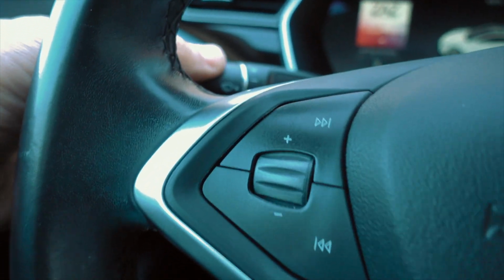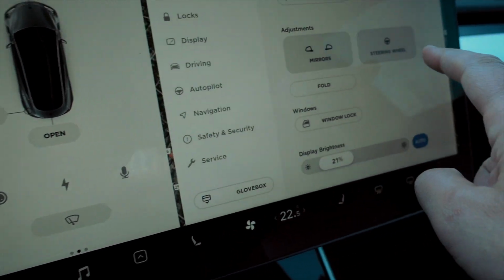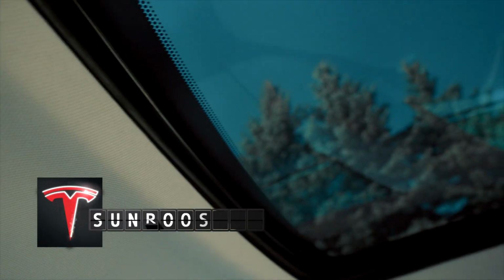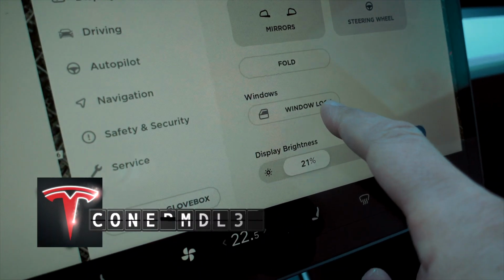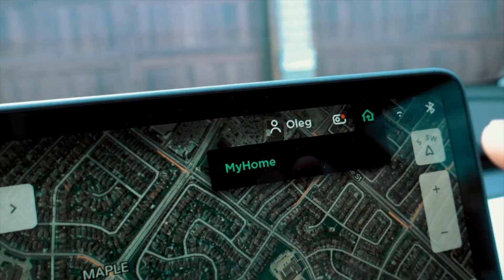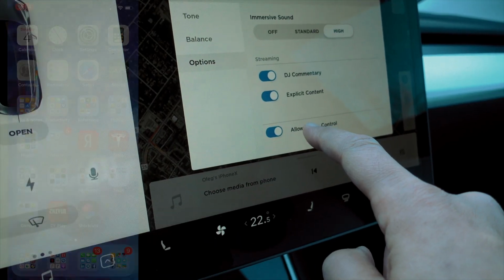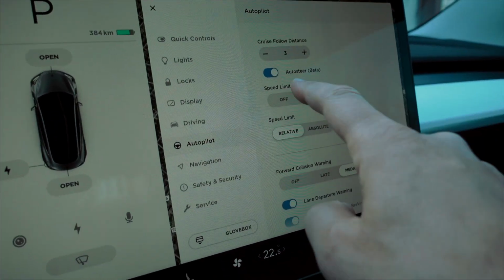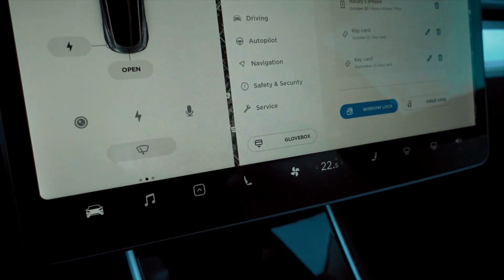20181104 Controls and Settings, Model S vs Model 3 / Tesla Life UNBOXING ;) Episode 6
Tesla Life UNBOXING ;) Episode 6 - Controls and Settings - differences between Model S and Model 3. Diving into control elements on Model 3 in more details. Dashcam video samples - what do you think about quality ? Mobile operations using your phone. Security and access differences. I would gladly answer you questions in comments below.

Next video: Old tech vs New tech - Model S vs Model 3 - which one is better choice for your $$$?
Upcoming Video : Tesla Software update version 9 - what’s new ? You will receive this update soon, if not already.

My VLOG Gear:

* DRONE + FILTERS
* iPHONE X CAMERA3
* CANON CAMERA4 + LENS